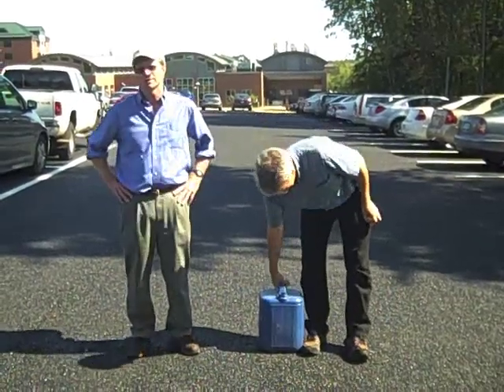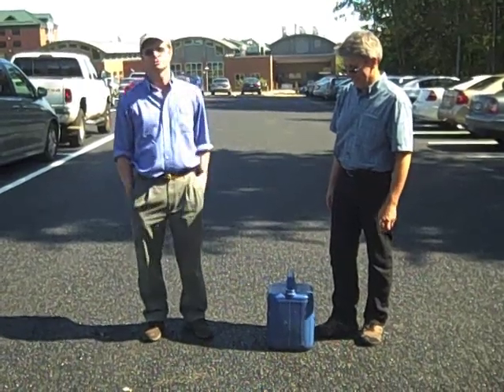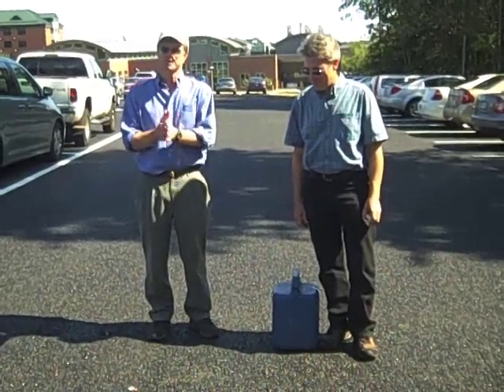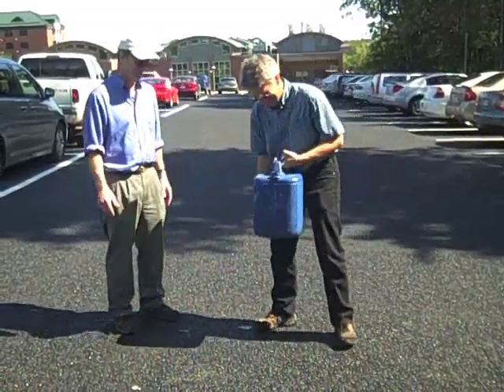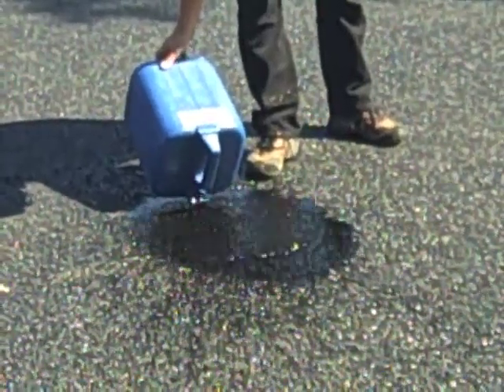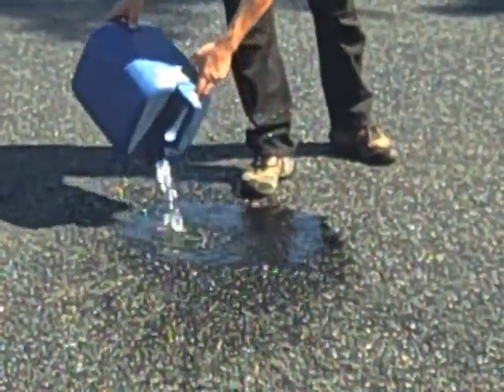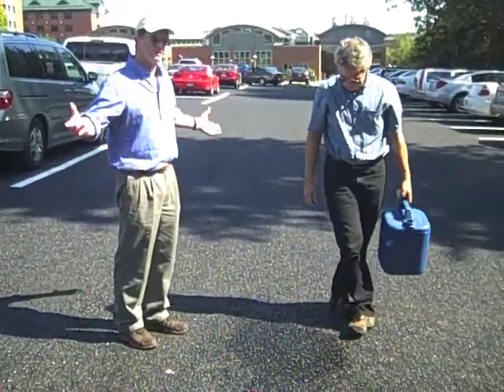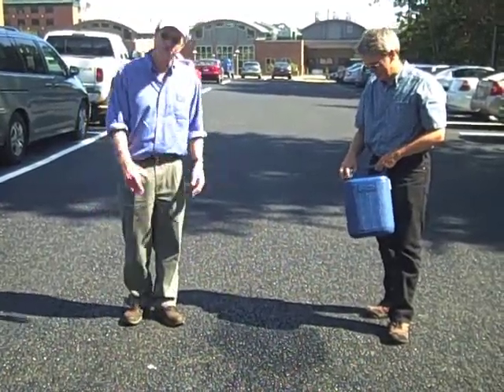UConn Porous Asphalt Lot Demonstration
A NEMO Minute demonstrating how UConn's new porous asphalt parking lot absorbs stormwater.